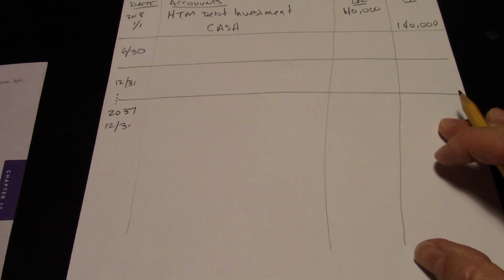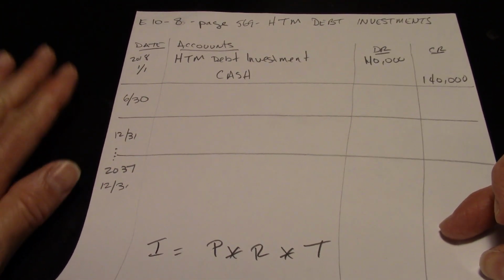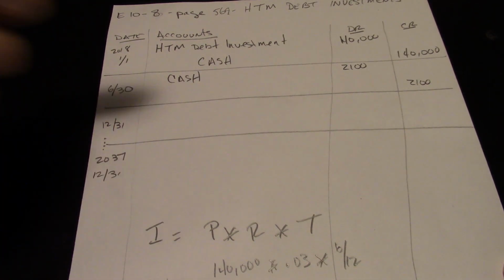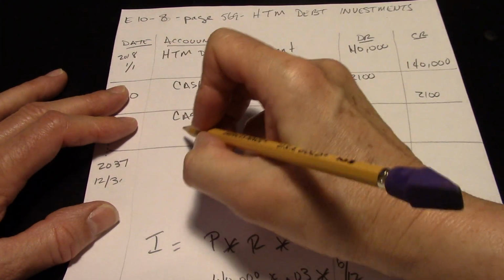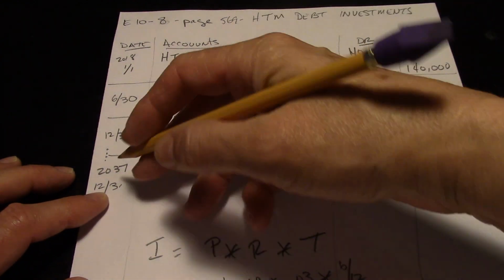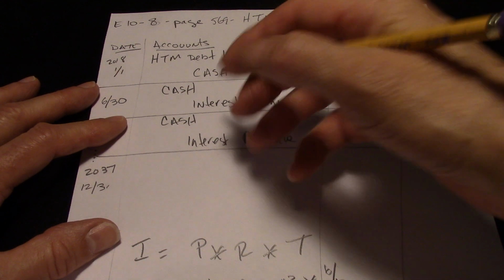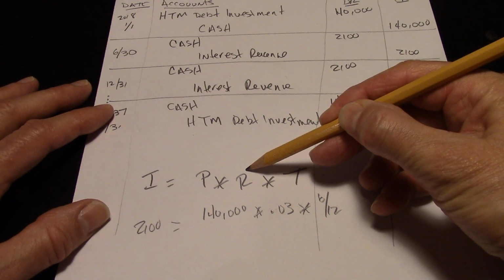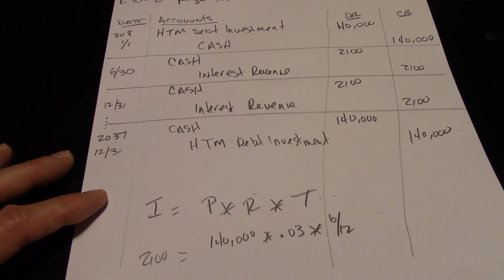Acct 2301 E10 8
Acct 2301 E10 8-Journalize Held to Maturity Debt Investments